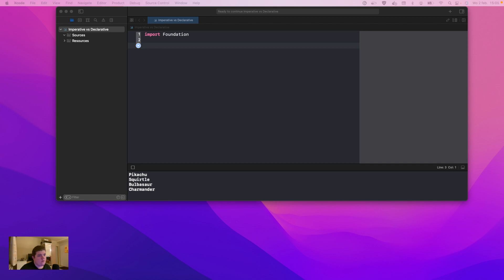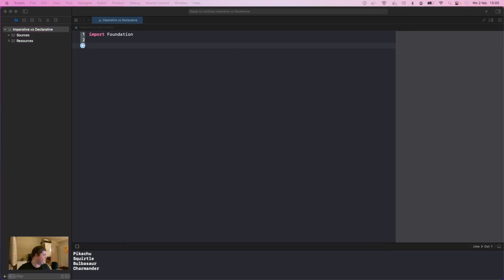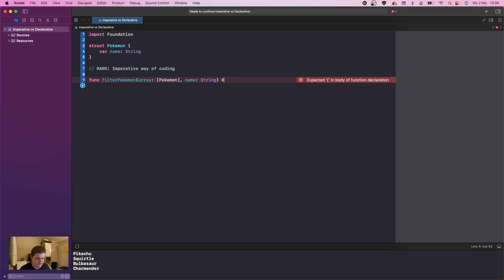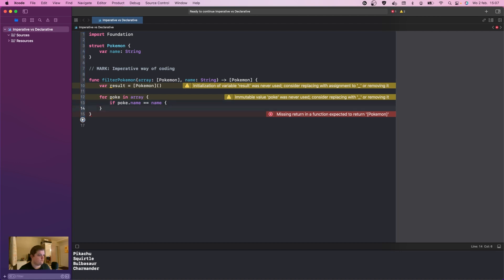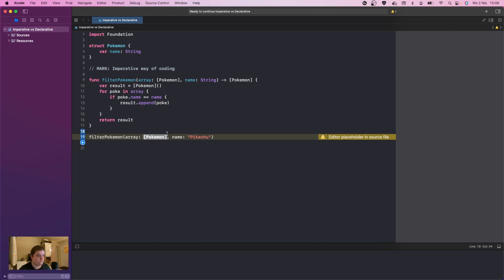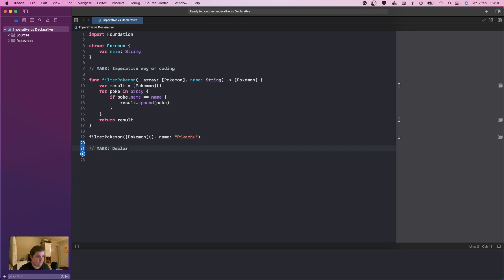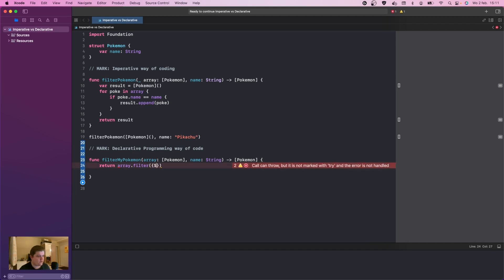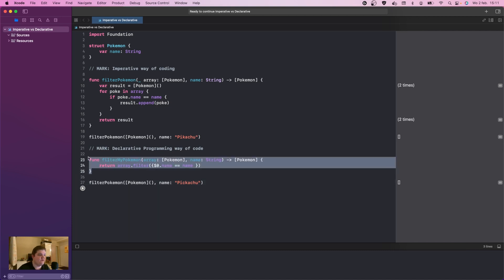Declarative vs Imperative programming in Swift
In this video we will take a look at the difference between Declarative and Imperative programming in Swift

And join us on Discord if you want to join our new Community and talk with other followers and developers.